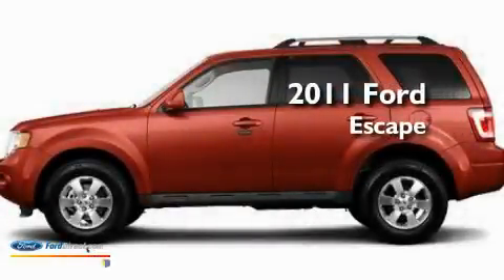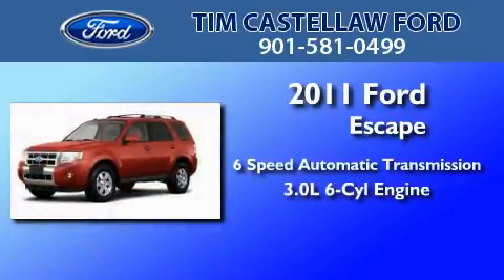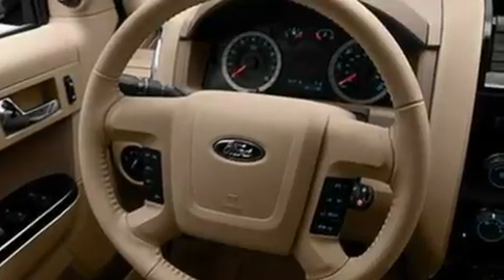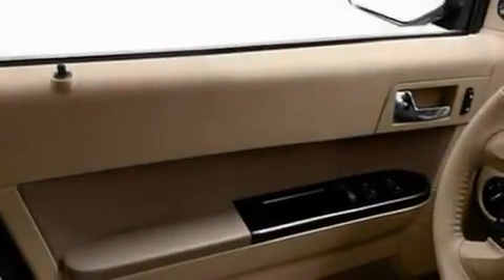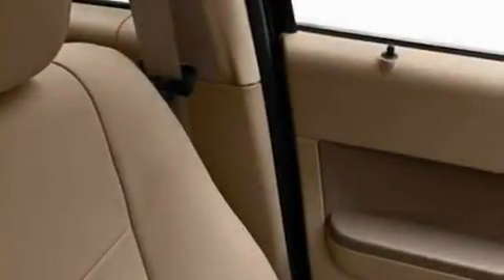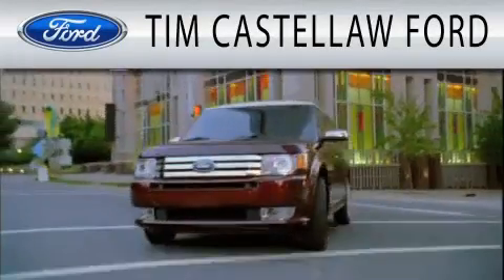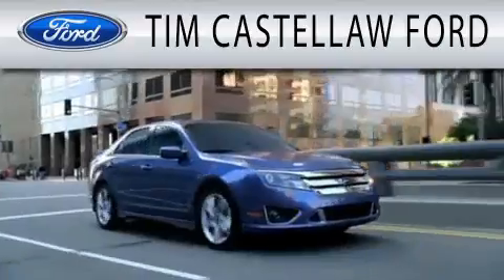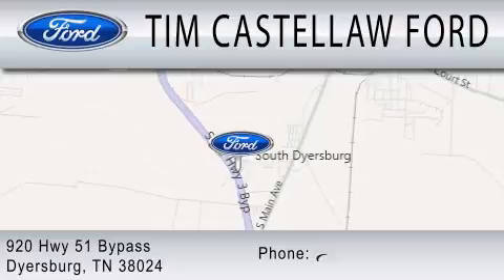2011 FORD ESCAPE TN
Year : 2011
 Make : FORD
 Model : ESCAPE
 Engine : 3.0L V6
 Trans . : AUTO 6SPD

 Miles : 15
 Interior : CHARCOAL BLACK
 Stock : T08836